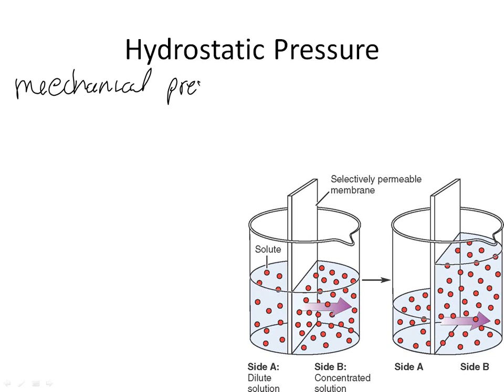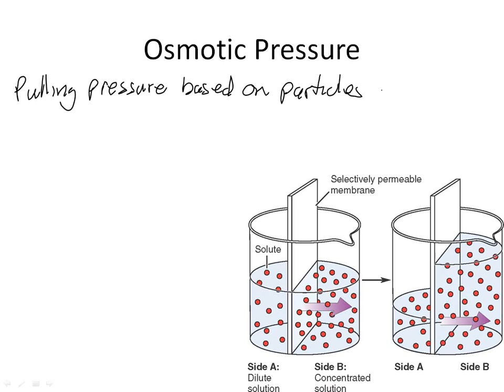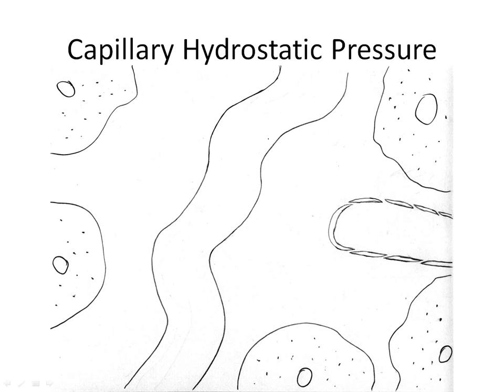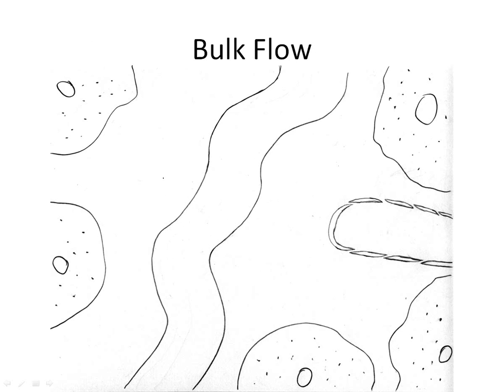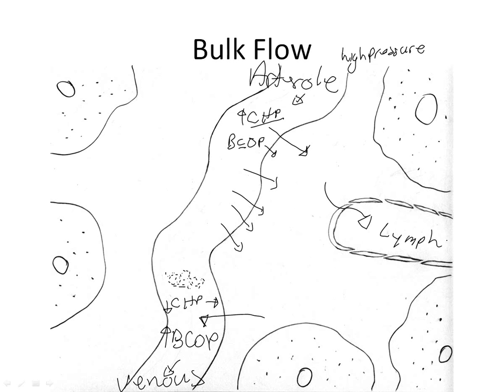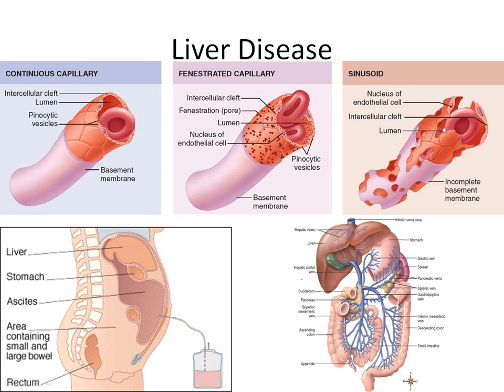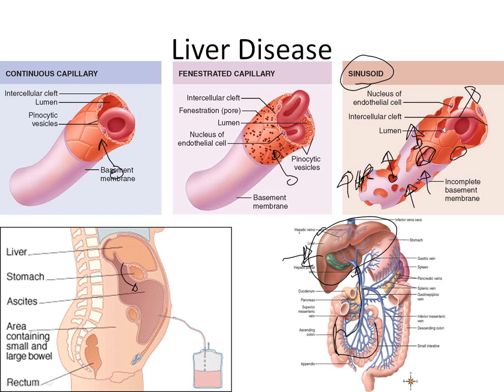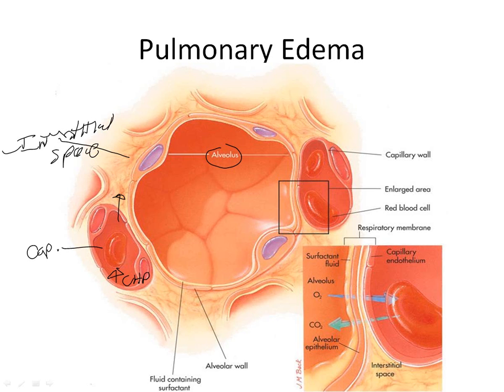Principle of Bulk Flow and Transcapillary Exchange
In this presentation, I attempt to explain fluid movement between the different compartments of the body based on hydrostatic and osmotic preseures. I also cover some disease processes and how they affect bulk flow and transcapillary exchange.